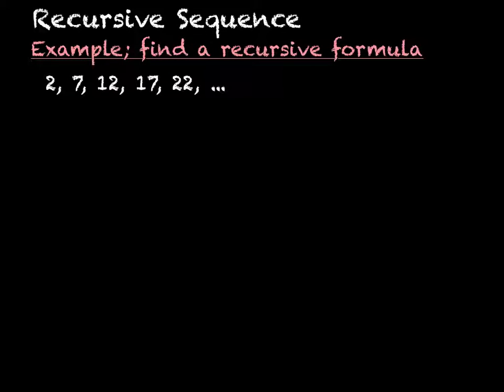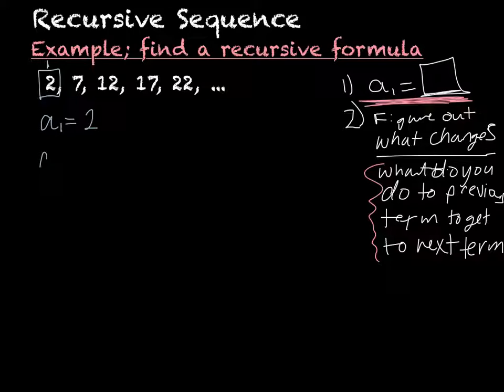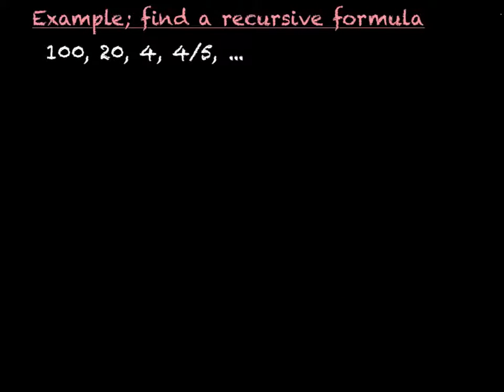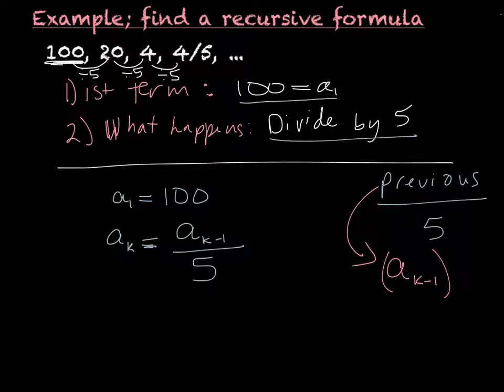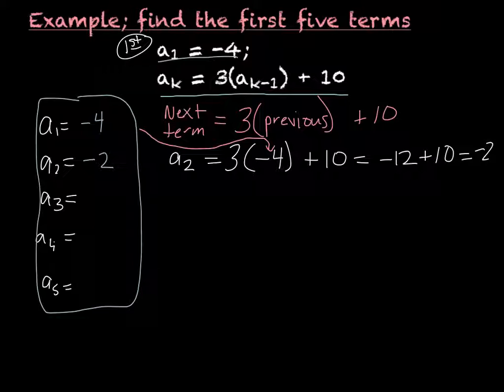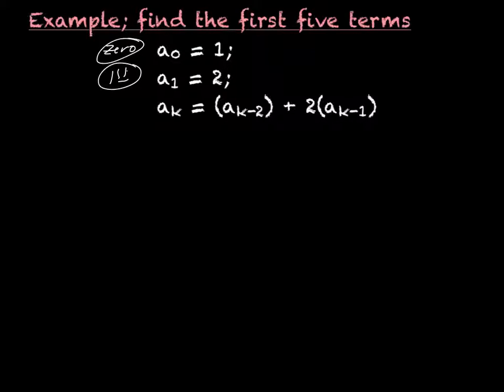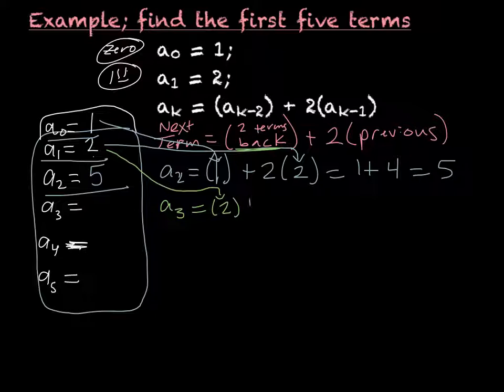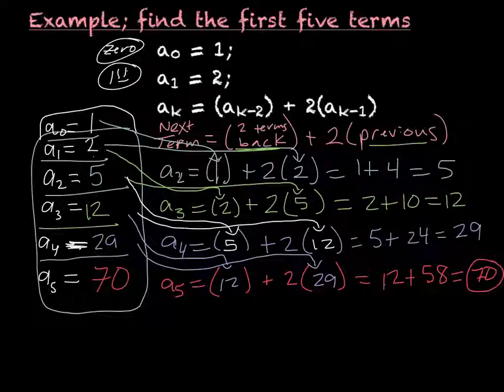Recursive Sequence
Notes over understanding and using the recursive sequence.